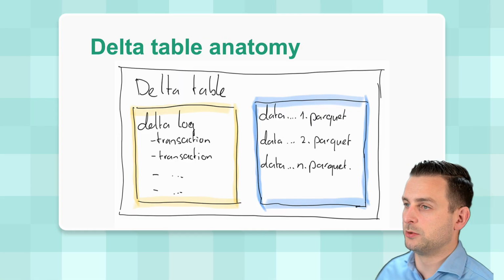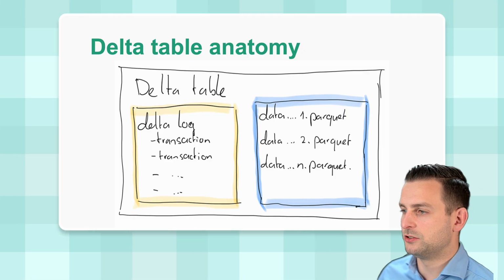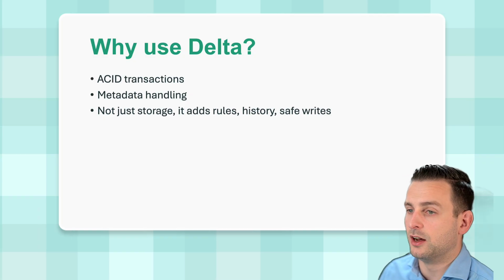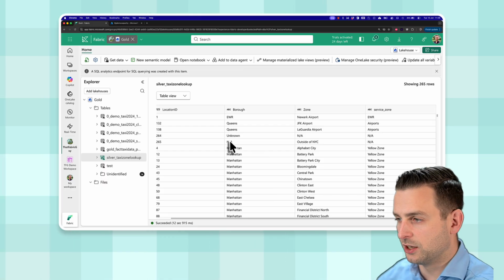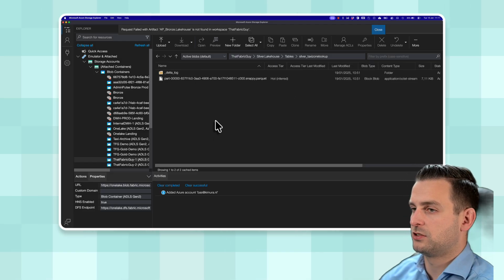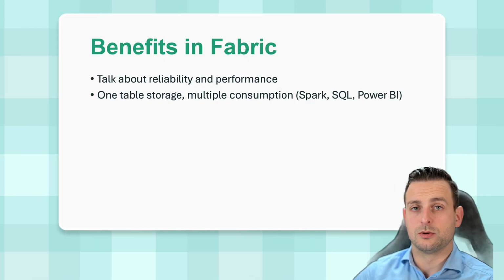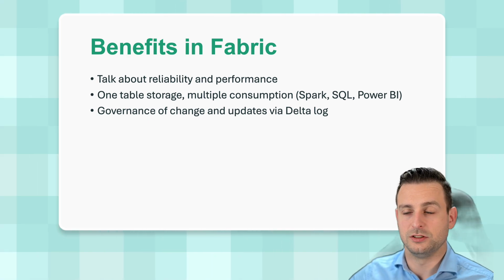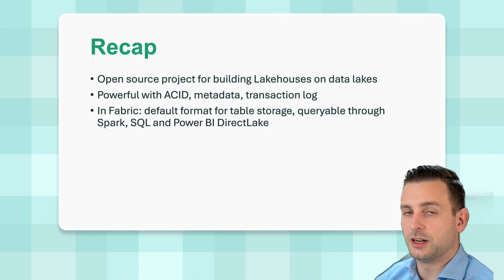All about Delta Lake in Microsoft Fabric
In this video, I'm going to introduce the concepts of Delta Lake and Delta Tables in Microsoft Fabric. This video is the first in a series of short videos that together will be a comprehensive guide to Delta.